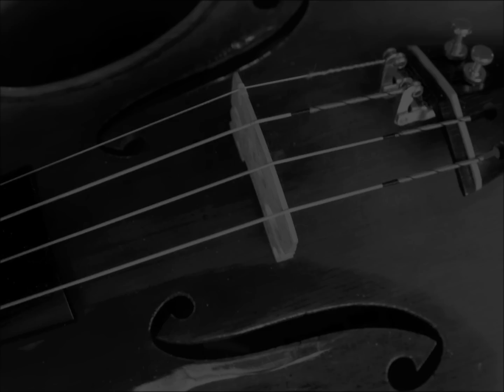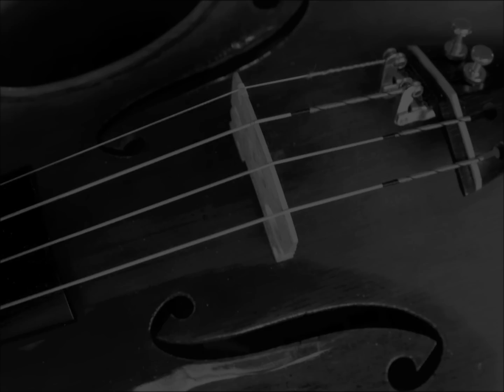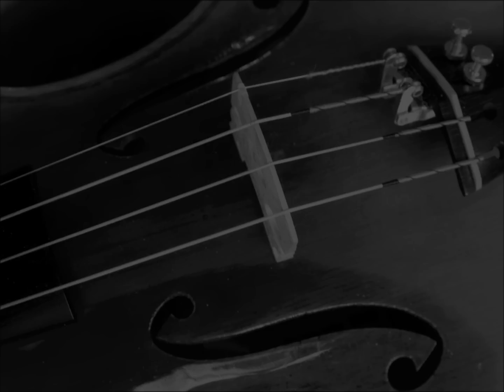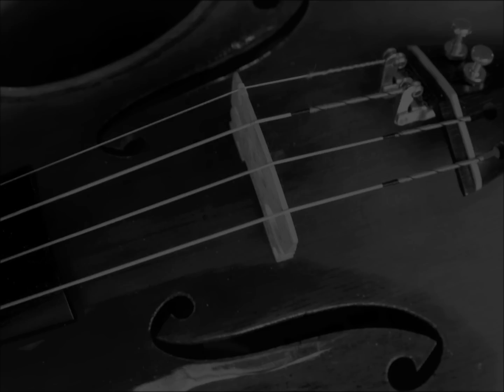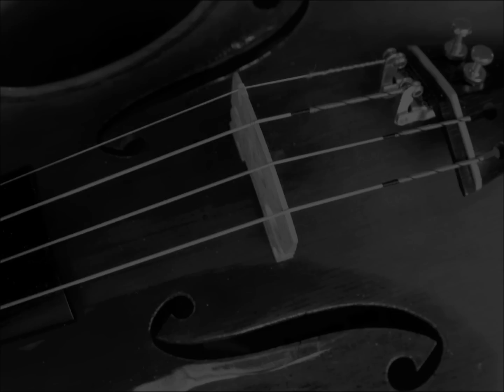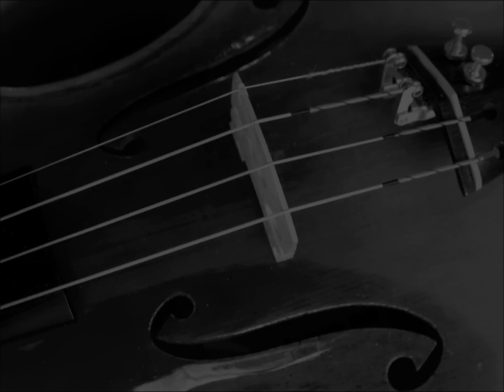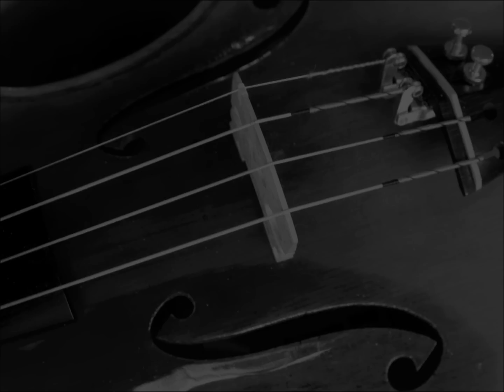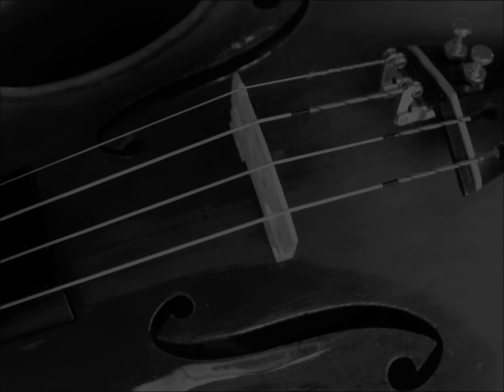H.P. Lovecraft - The Music of Eric Zann (radio play)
Old radio play.